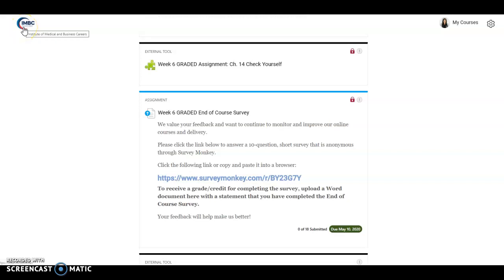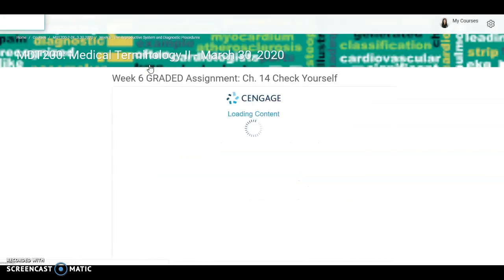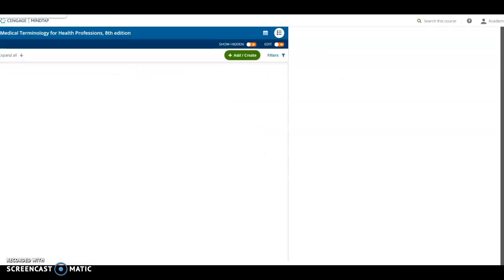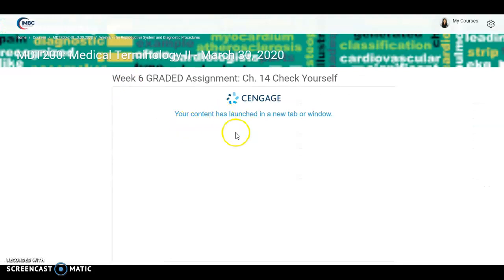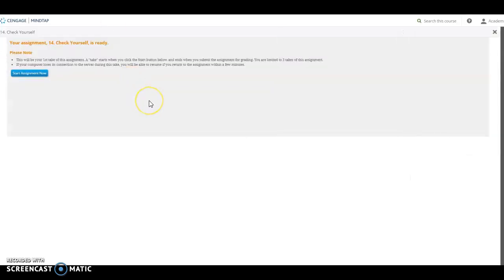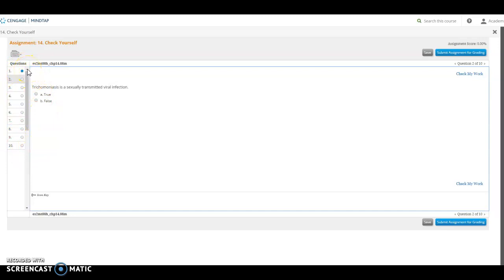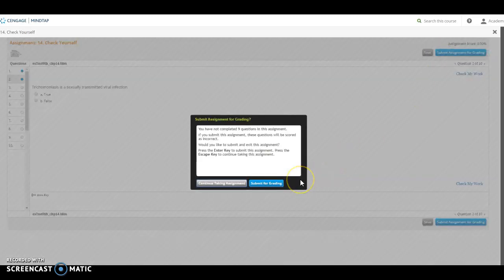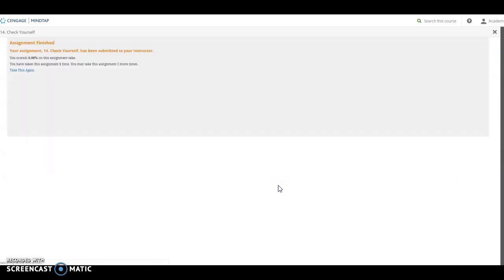MDT200 - Medical Terminology 2 - Week 6 Assignment - Chapter 14 Check Yourself